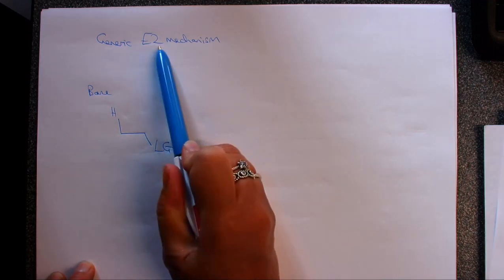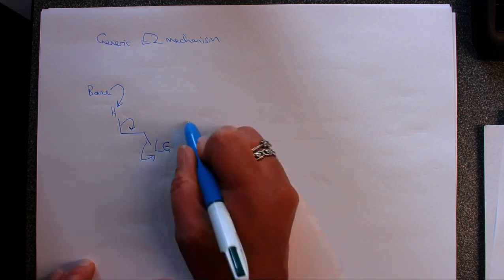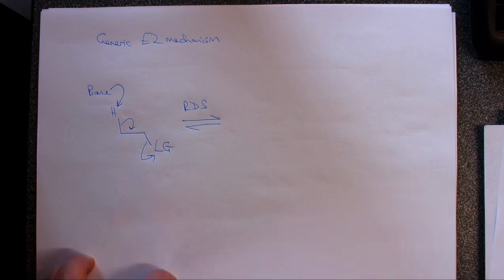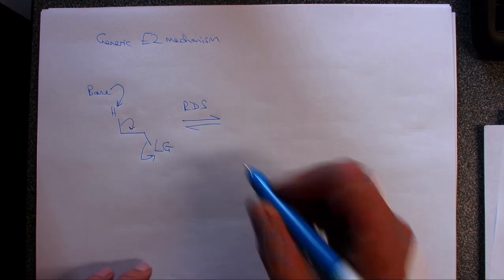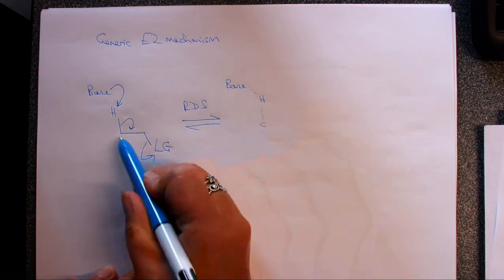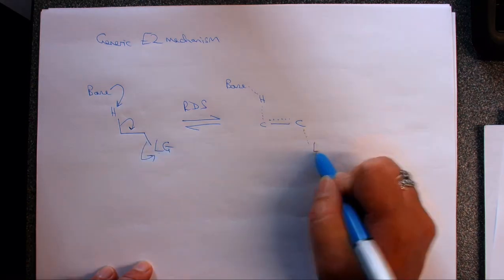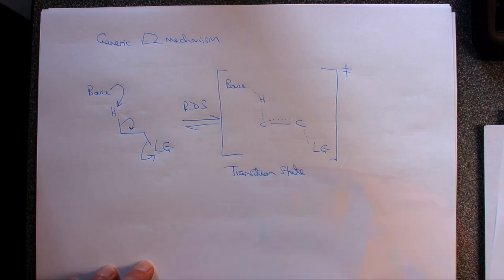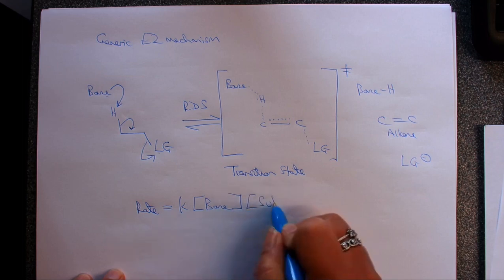Watch 'PM1B Week 8 Generic E2' Microsoft Stream Google Chrome 2022 08 28 20 05 20